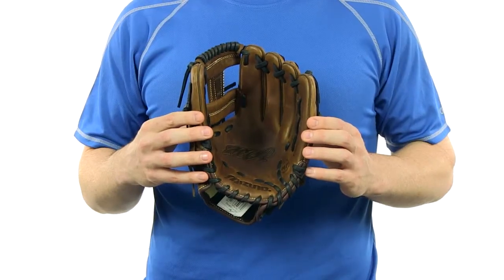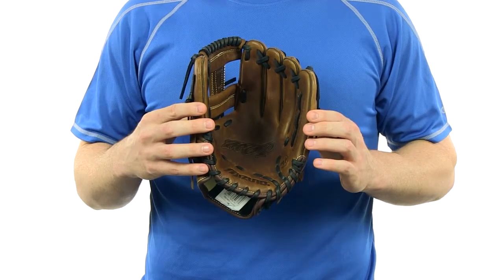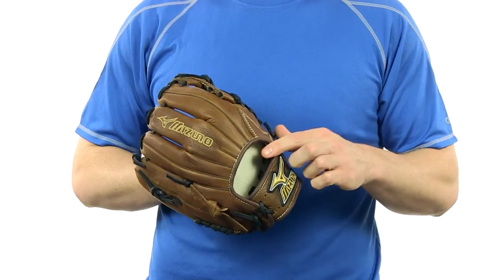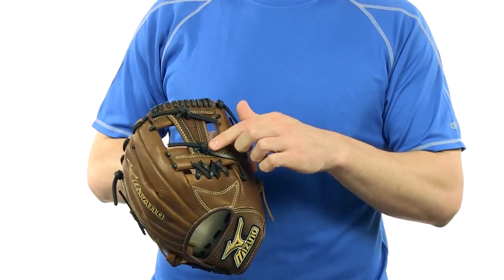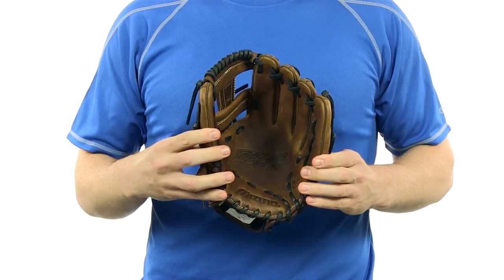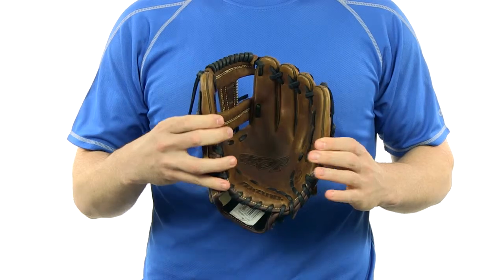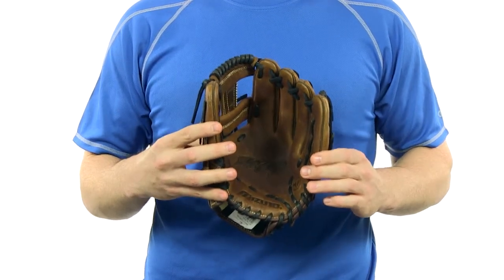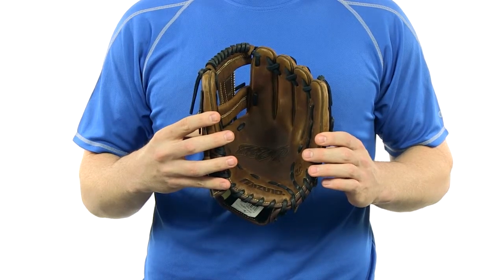Mizuno MVP Series: GMVP1150B1